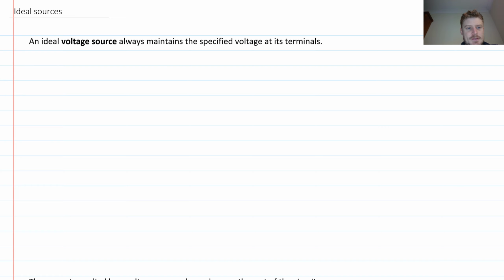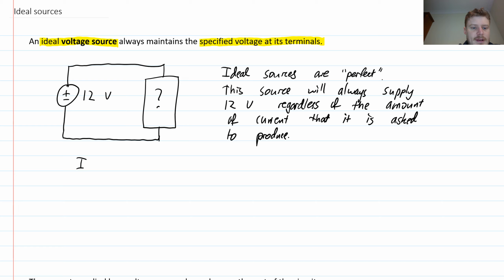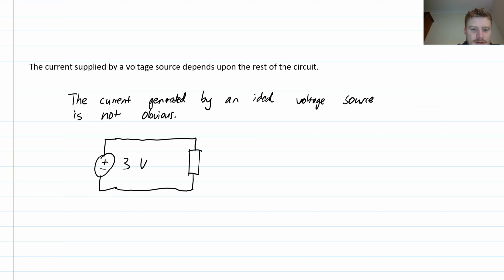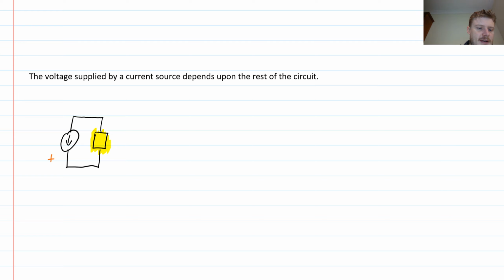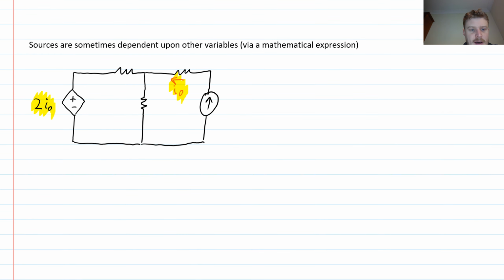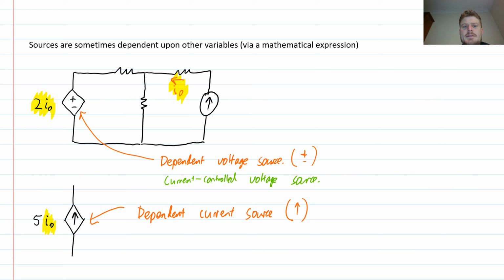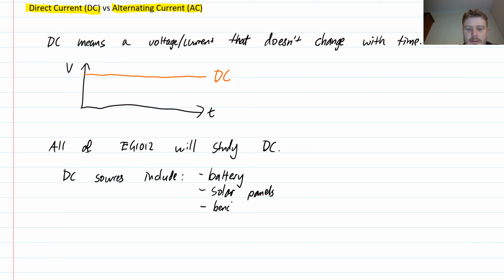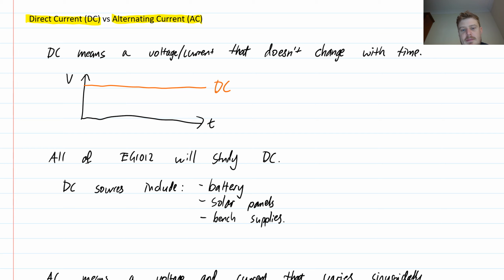EG1012 Week 2 Video 1 - Ideal Sources